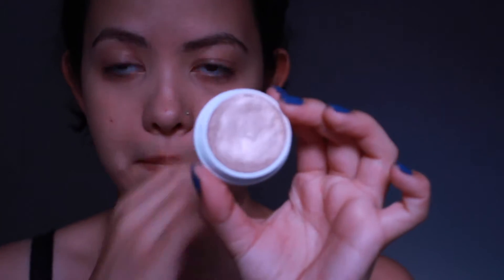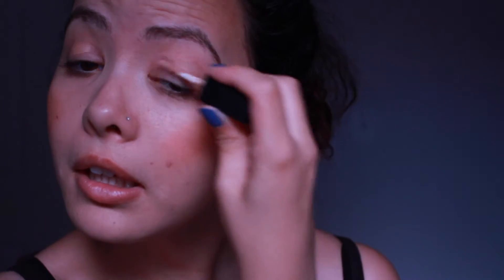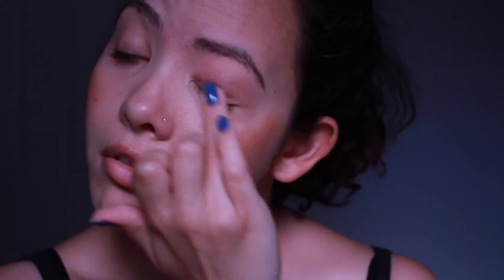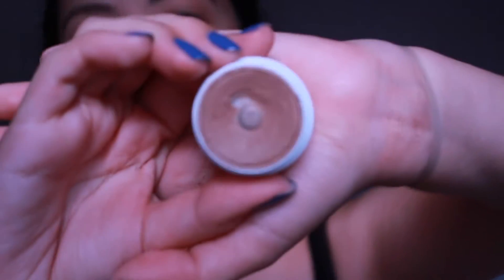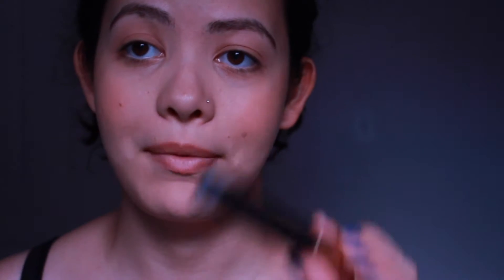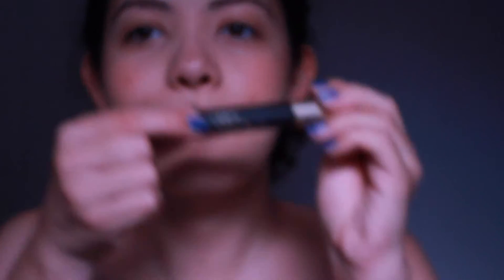REALISTIC Back to School Makeup Tutorial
Hey guys!! I filmed this look based on what I actually can apply in a short amount of time in the morning. I hate waking up early, so this is for anyone who loves their sleep a little more than makeup! lol Thanks for the support and let me know any suggestions you have!

XOXO Thank you!!